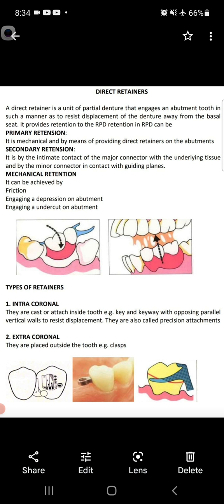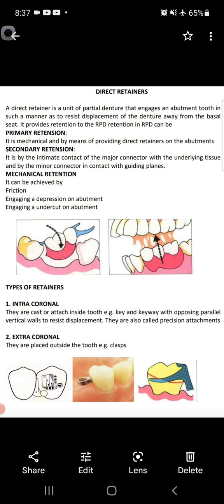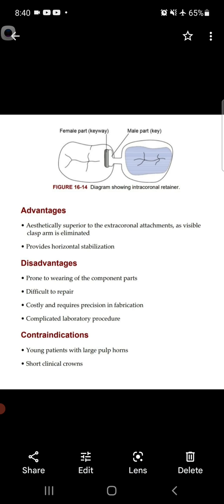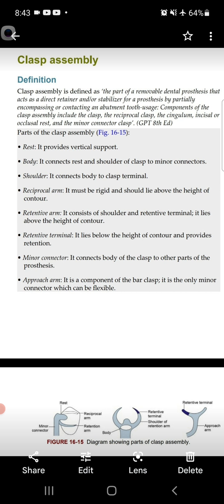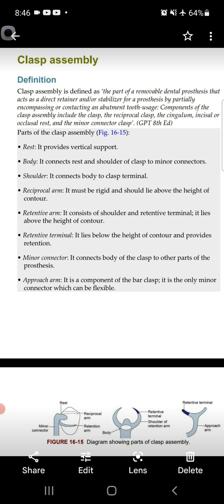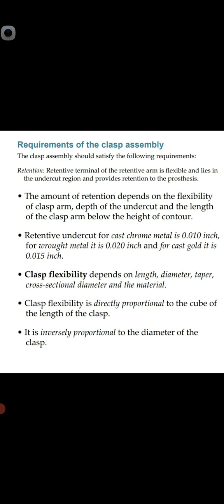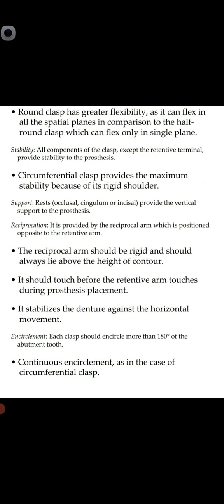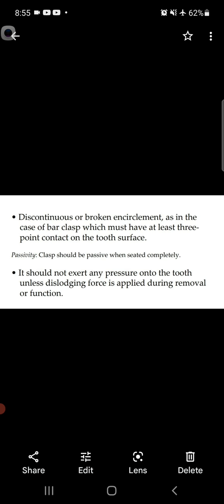Rapid revision course rpd prosthodontic/Direct retainer in rpd /Precision attachment/Clasp assembly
This is the seventh video of rpd rapid revision course prosthodontics